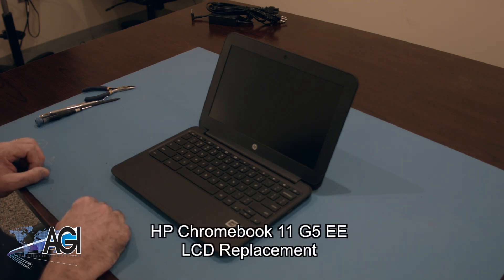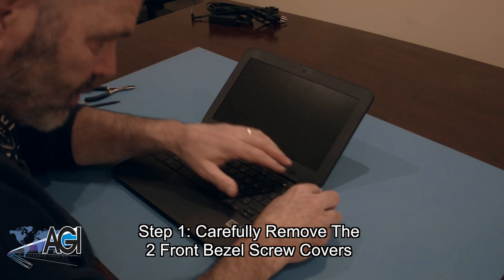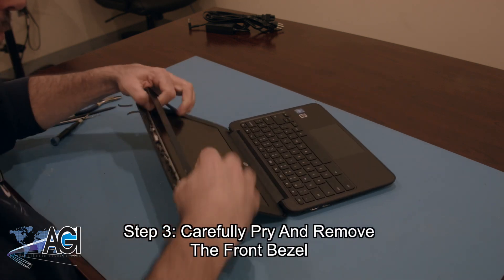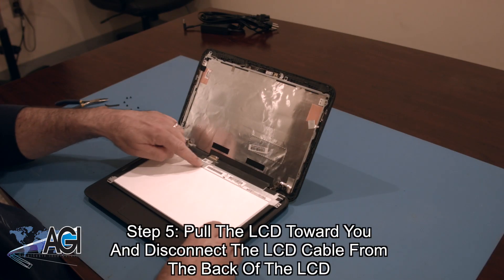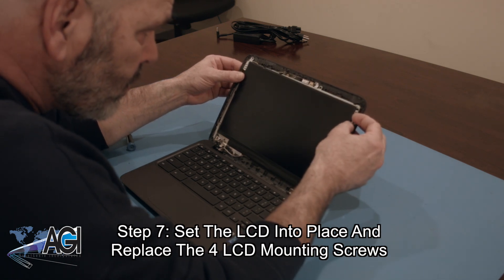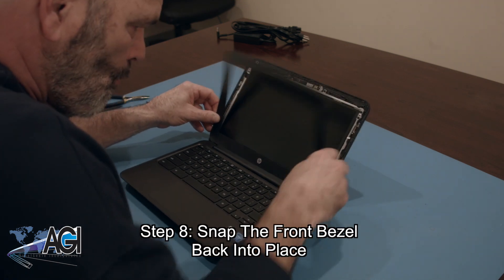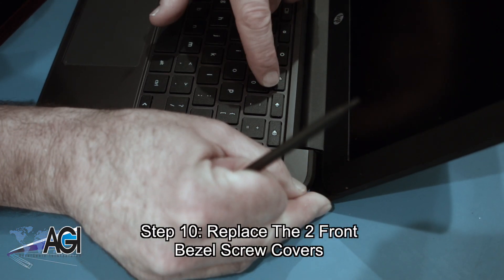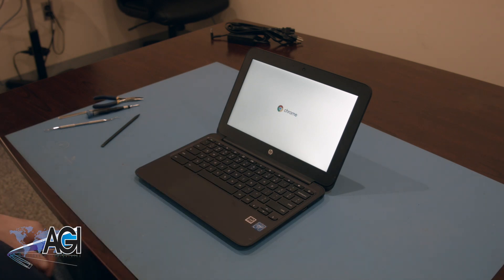HP Chromebook 11 G5 EE LCD Replacement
Step-by-step tutorial on replacing the LCD on a HP Chromebook 11 G5 EE. For all of your school's Chromebook parts and repair needs,